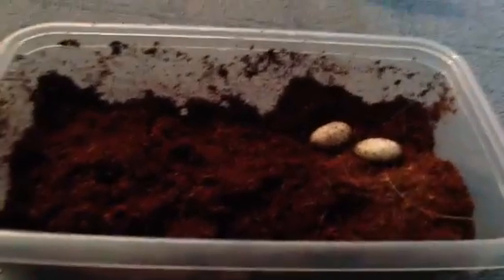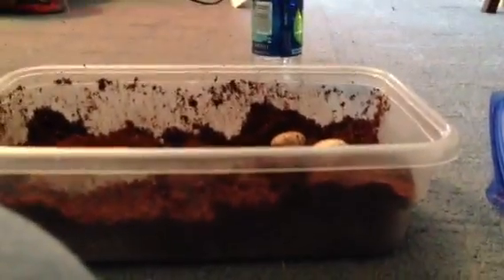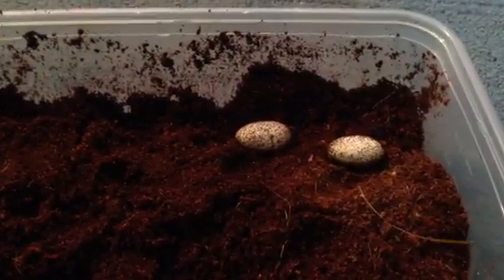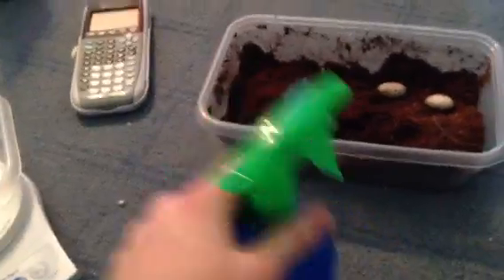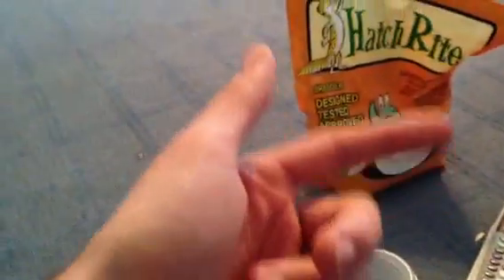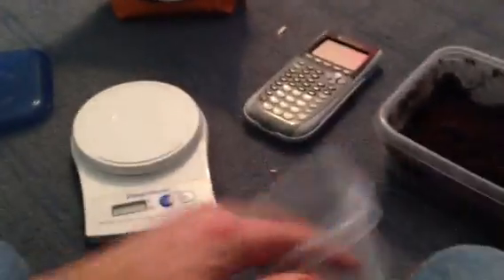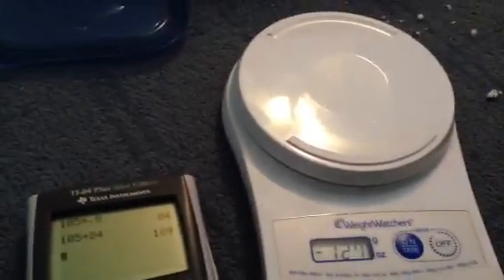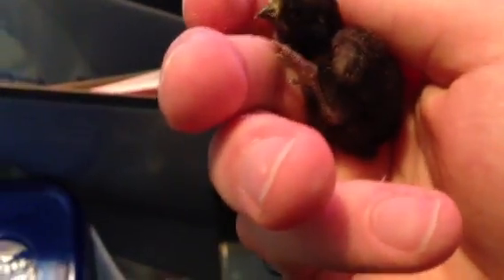How to Incubate Leopard Gecko Eggs!!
Part one part hatching material to .8 parts water

82-84 females temp sex
87-90 males temp sex
And mix is 85-87 temp sex